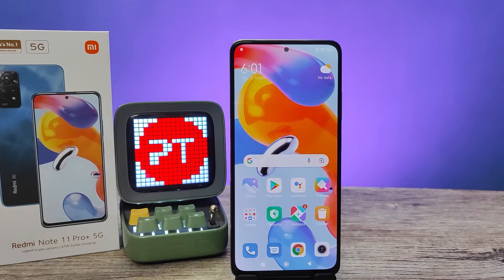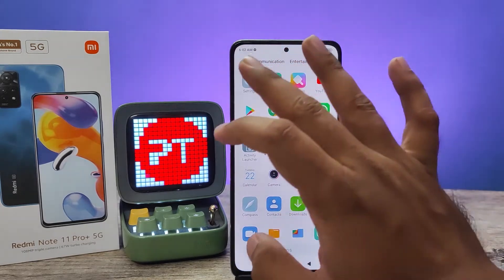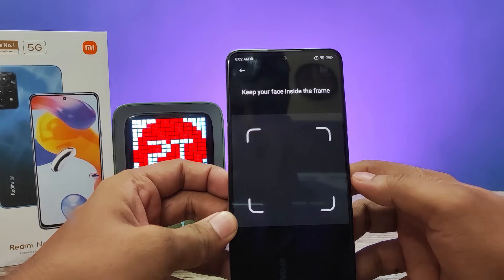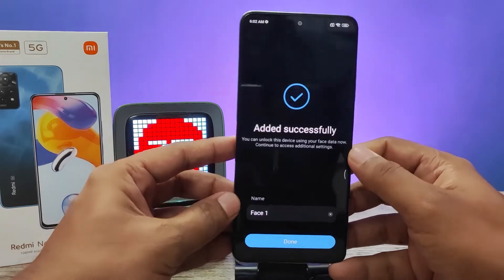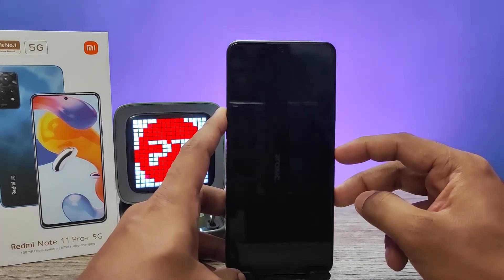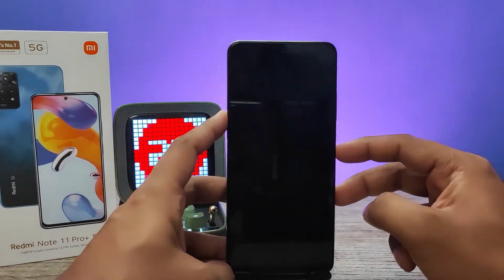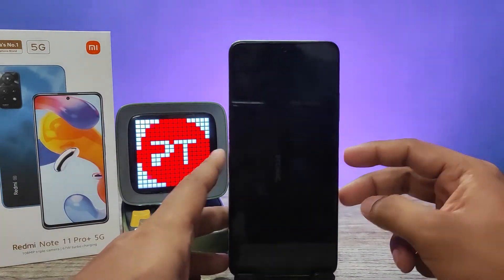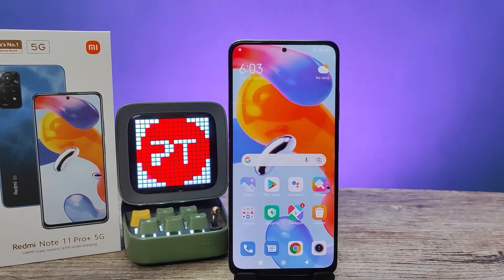How to set Face Unlock in Redmi Note 11 Pro and Redmi Note 11 Pro Plus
Hey Friends  ! Checkout this new video of How to set Face Unlock in Redmi Note 11 Pro and Redmi Note 11 Pro Plus